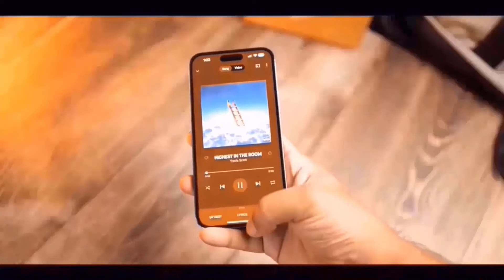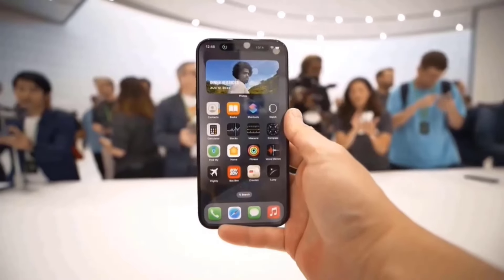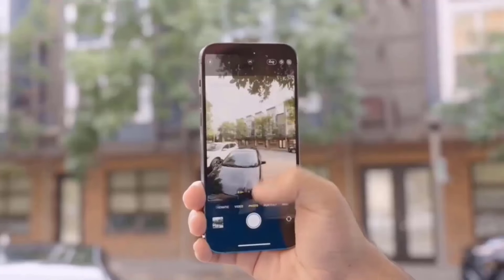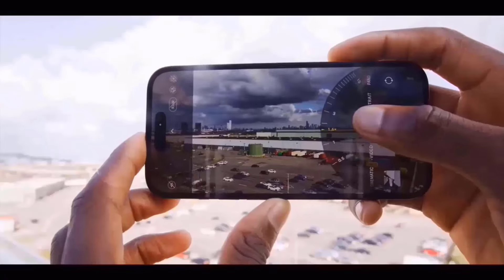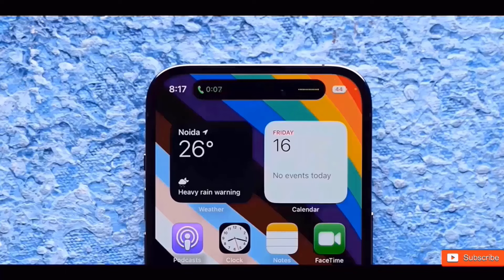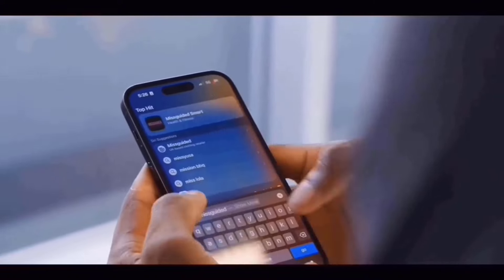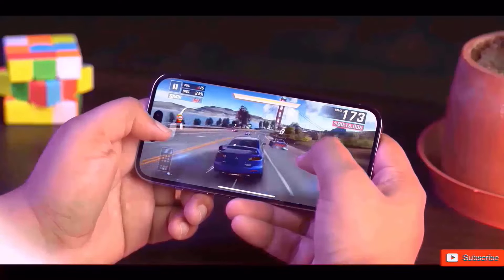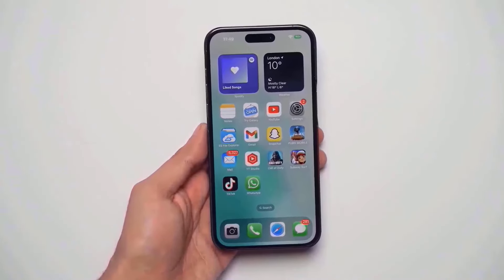iPhone 16 Pro Max - FIRST IN THE WORLD